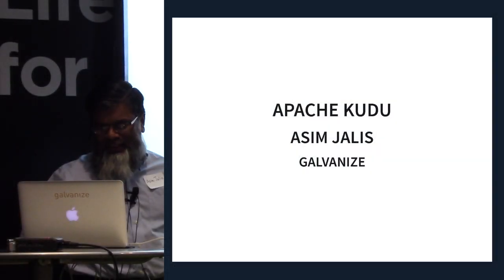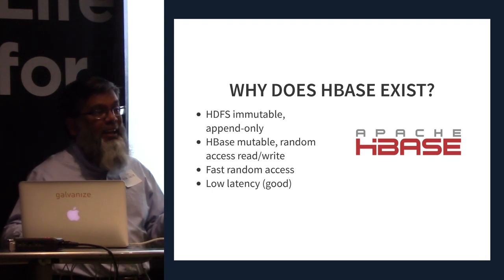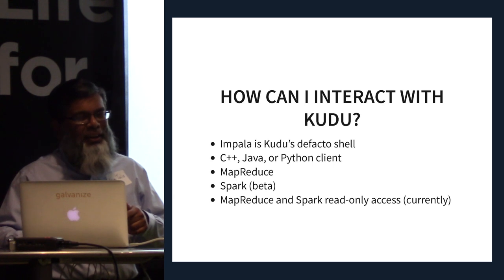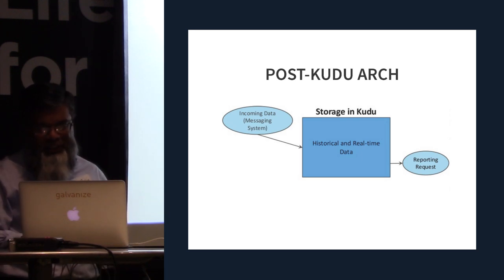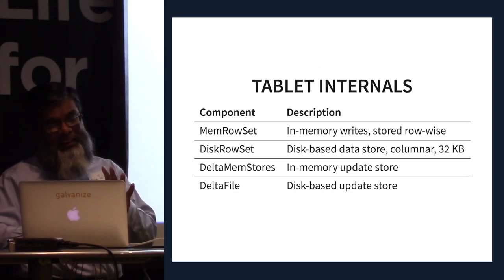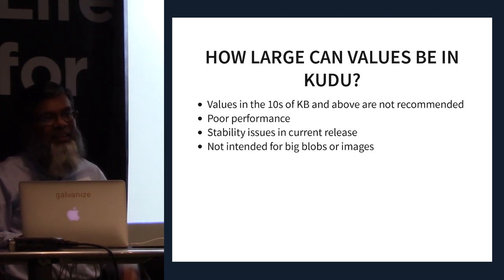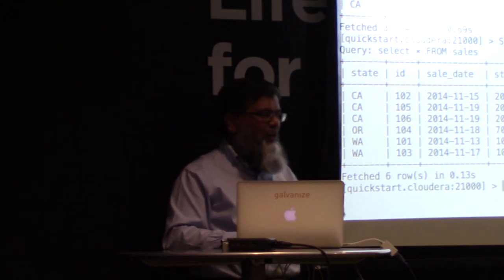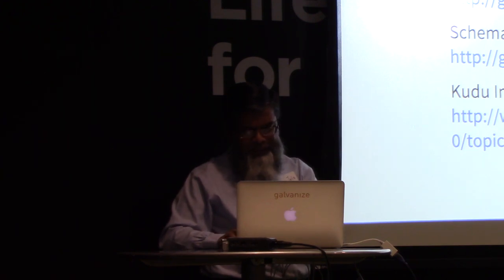Intro to Apache Kudu by Asim Jalis, Galvanize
Big Data applications need to ingest streaming data and analyze it. HBase is great at ingesting streaming data but not so good at analytics. On the other hand, HDFS is great at analytics but not at ingesting streaming data. MORE

What if you could use a single system for both use cases? This could dramatically simplify your data pipeline architecture.

Enter Apache Kudu. Kudu is a storage system that lives between HDFS and HBase. It is good at both ingesting streaming data and good at analyzing it using Spark, MapReduce, and SQL.

Learn data science and data engineering from engineers at amazing companies like Google, Airbnb, Netflix, Lyft, Cloudera and more!